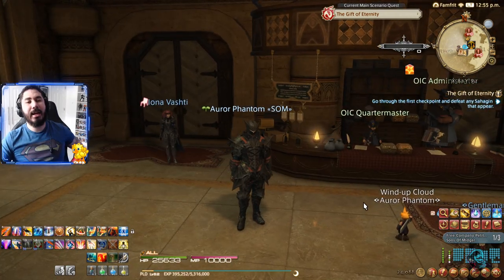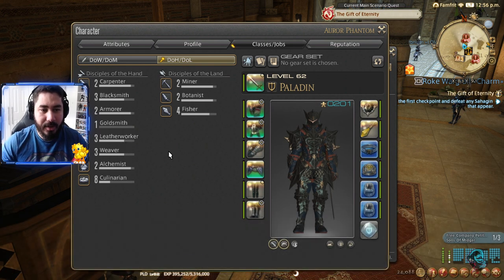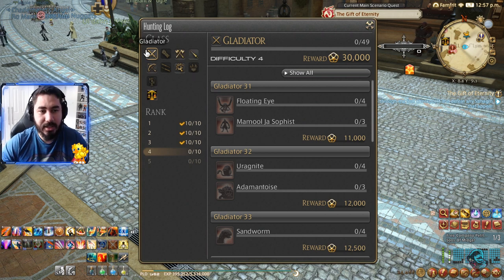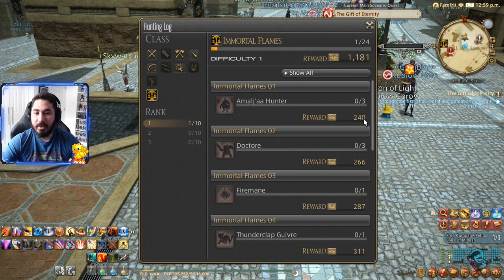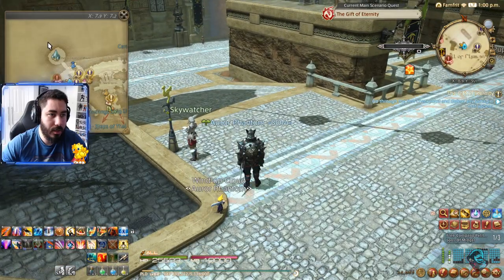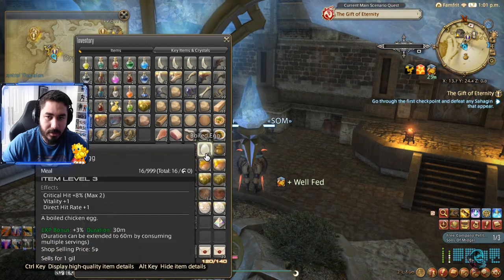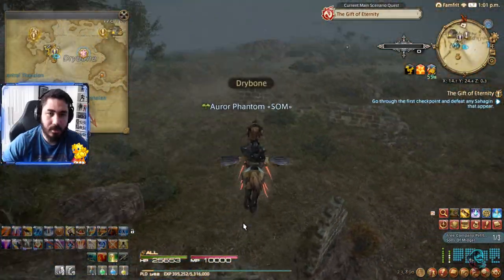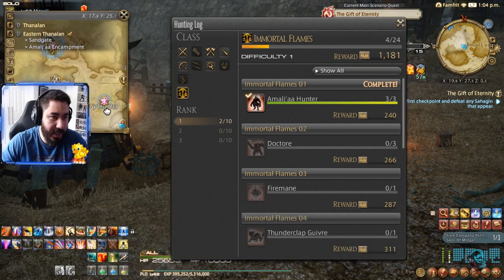FFXIV - How to level up the Hunting Log! in Final Fantasy XIV Online! (Tutorial Gameplay )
FFXIV - How to level up the Hunting Log

In today's video i will show you how to level up you hunting Log in FFXIV for you be able to apply for more promotions on your Grand Company in FFXIV Online.

PC gameplay Tutorial - Final Fantasy XIV Online

Is a MMO game online in the Final Fantasy Universe with various expansions!

Turn on the bell to receive my next videos
Drop you like in the video and comment!

Final Fantasy XIV Online is part of one of the most successful games and stories of the Final Fantasy Universe where we can create our own character and adventure our self in deep story, action, dungeons and memorable boss fights!

The game have the main story, patches and expansions:

#1 - A Realm Reborn  (2013)
#2 - Heavensward  (2015)
#3 - Stormblood  (2017)
#4 - Shadowbringers  (2019)
#5 - Endwalker ( Coming November 23, 2021)

🔴 SECOND CHANNEL: Phantom Shorts!